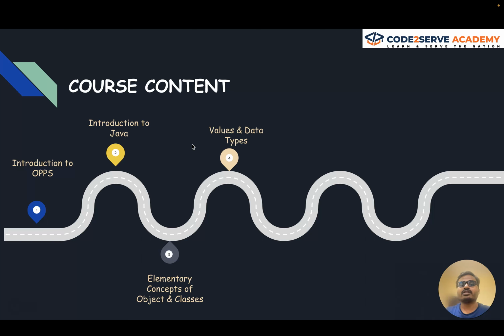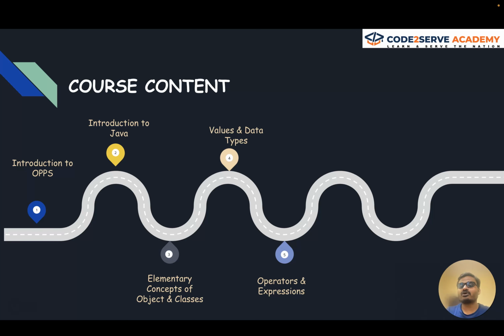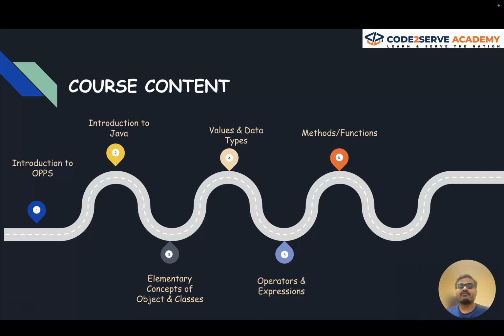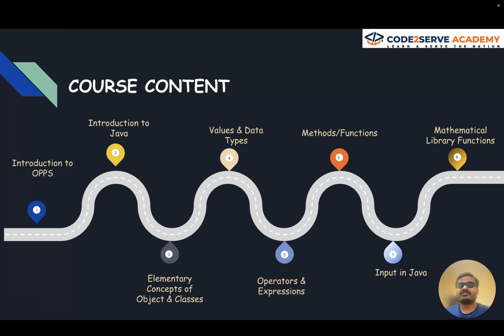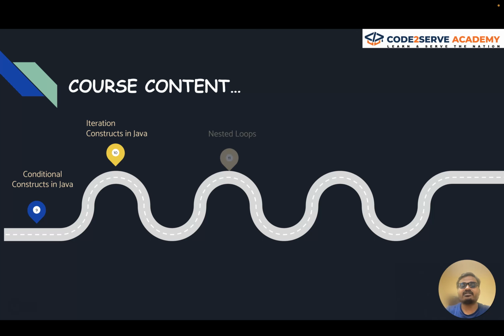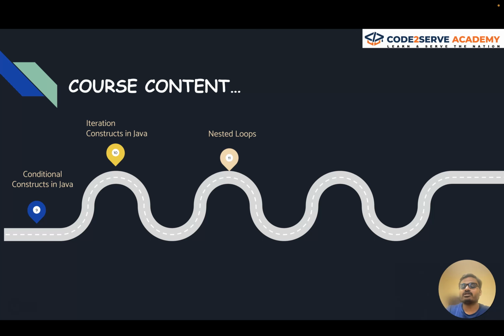Java || Course Content - Syllabus || ICSE - Class 9